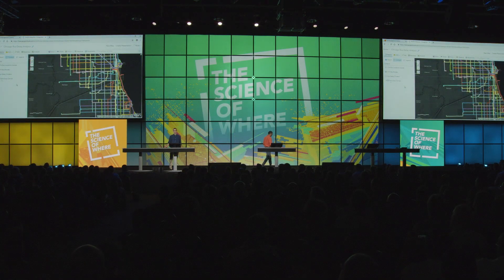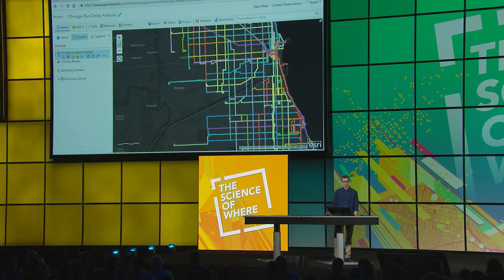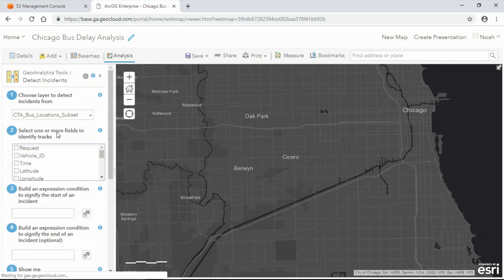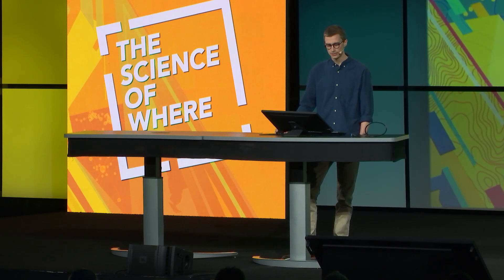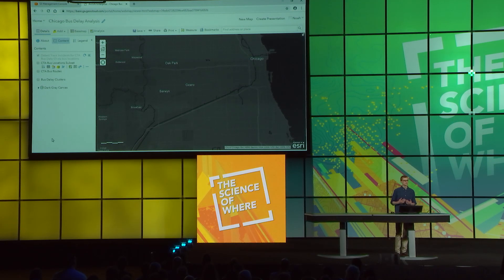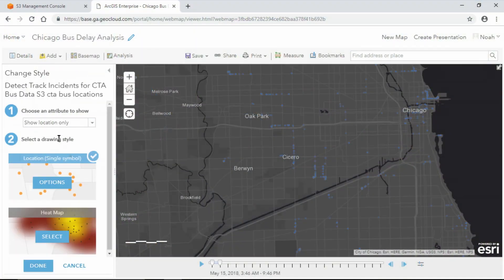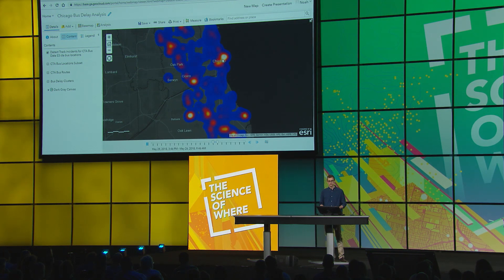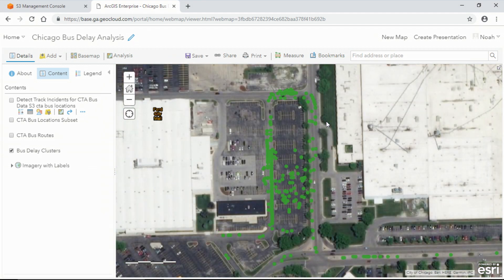GeoAnalytics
Product Engineer, Noah Slocum, demonstrates the power of parallel processing for performing fast and accurate analysis of large datasets.